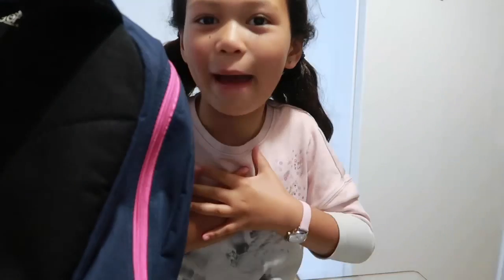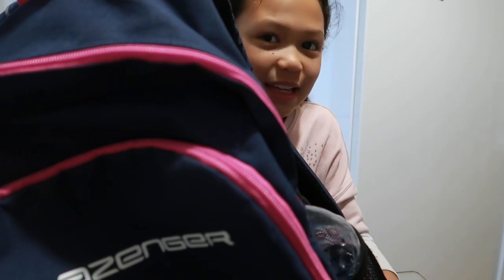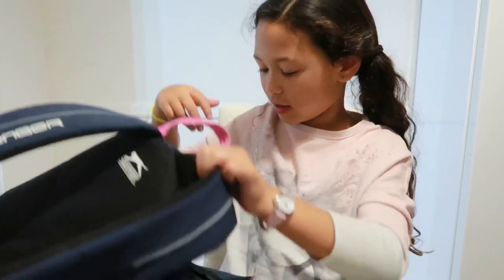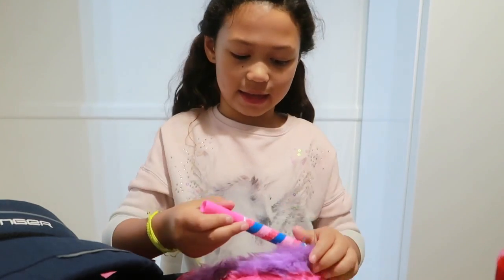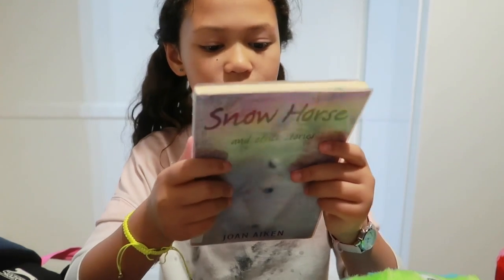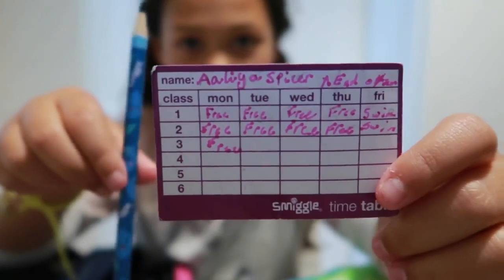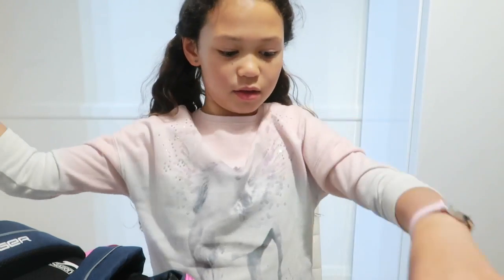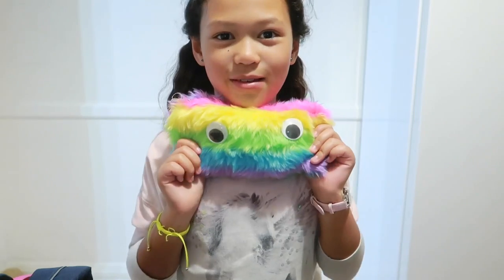Whats in my school bag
สวัสดีค่ะวันนี้คุณลียาจะมาเปิดกระเป๋าให้ทุกคนดูนะคะ ว่ามีอะไรอยู่ในกระเป๋าบ้างคุณลียาอายุเจ็ดขวบค่ะ